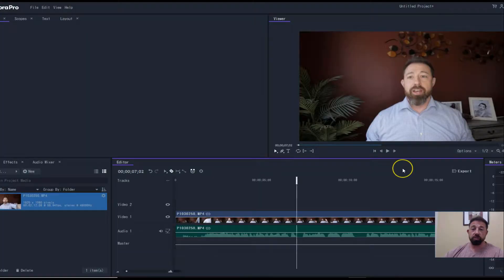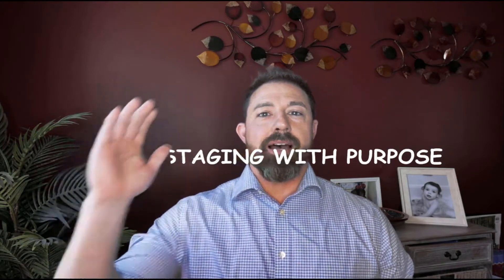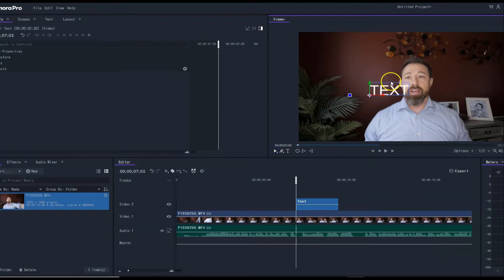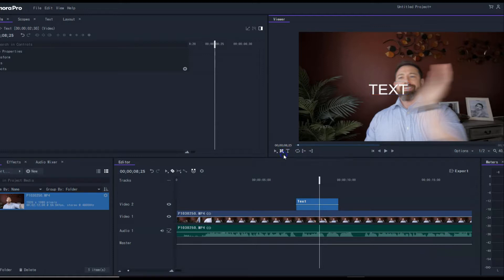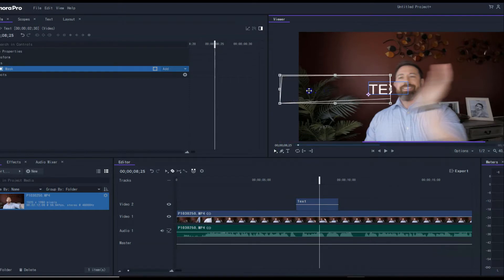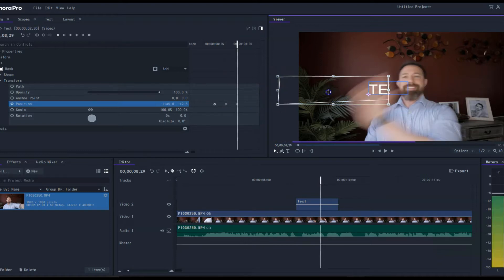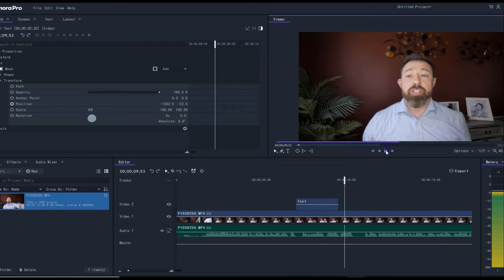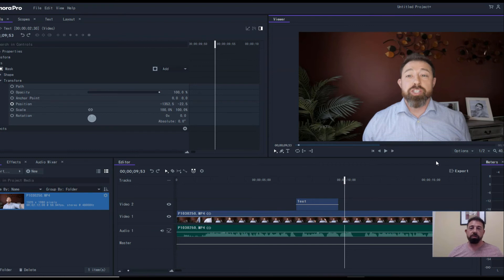Masking How To Put Text Behind Objects Filmora Pro Tutorial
In this Filmora Pro Tutorial, we will make our text vanish behind an object. This effect is very easy to do and will work best if you have a clip with an object(s) moving across the camera.  In this video, you'll learn the basics of masking and keyframing.

P.S. Sorry this video was rushed next one won't promise.